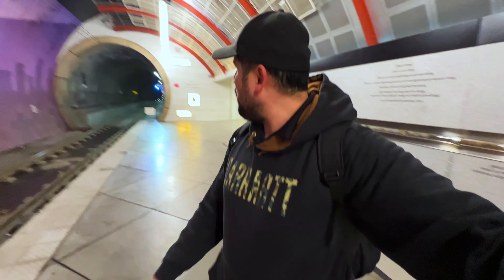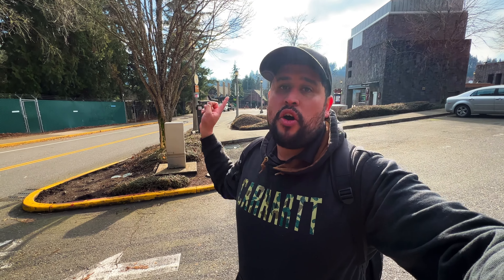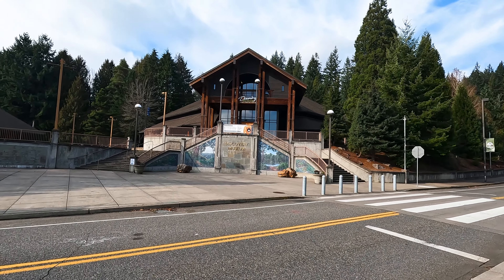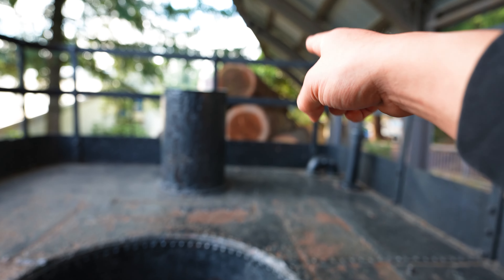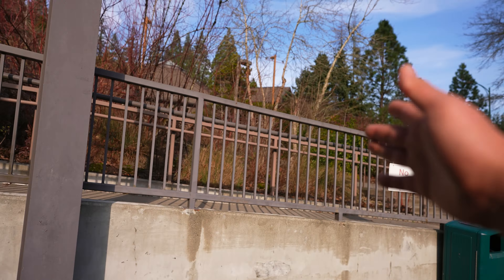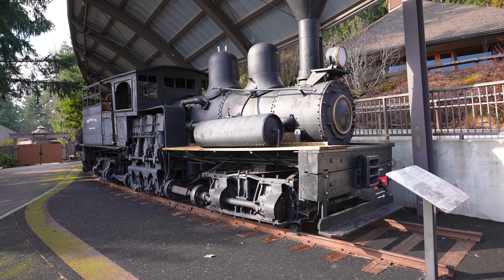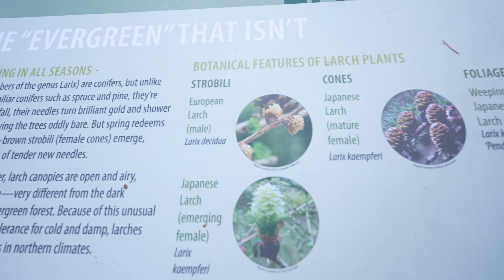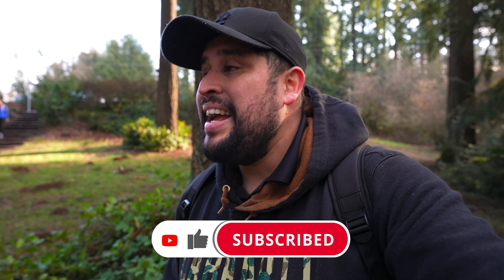Exploring Washington Park in Portland, Oregon | Portland, Oregon Vlog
Come along with me as I explore Washington Park in Portland, Oregon. I give you a tour that includes showing you guys The Discovery Museum, A train named Peggy, and What used to be the Portland's Chidlren Museum. After, we take a walk at the Veterans Memorial. We end our trip by taking a walk at the Hoyt Arboretum. I hope you guys enjoy this vlog.

Camera Gear:
Sony A7S III
Sony FE 20mm 1.8 G Lens
Sony ZV-1

Editing Software:
Video Editing: Final Cut Pro X
Photo/Thumbnail Editing: Adobe Photoshop/Lightroom